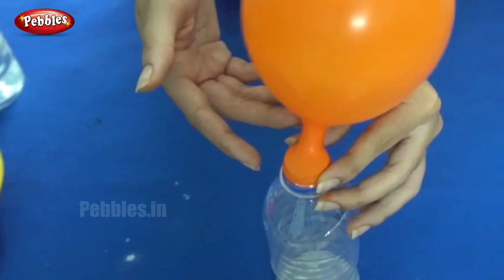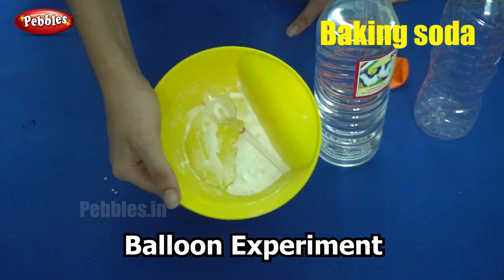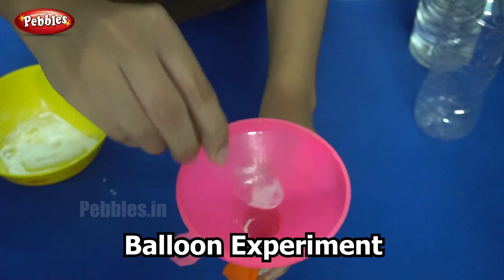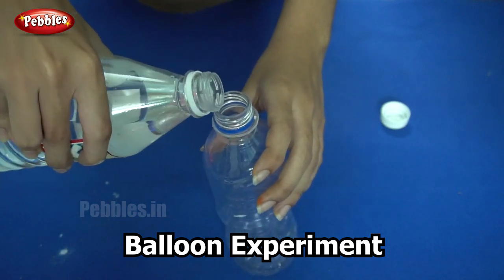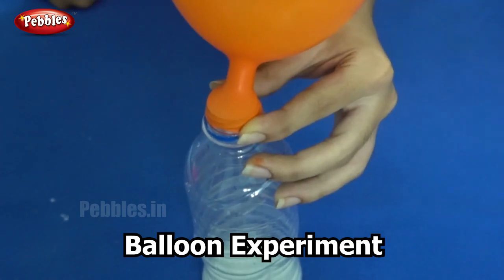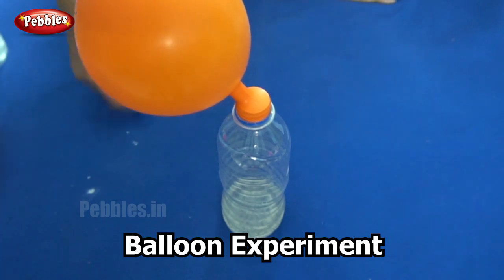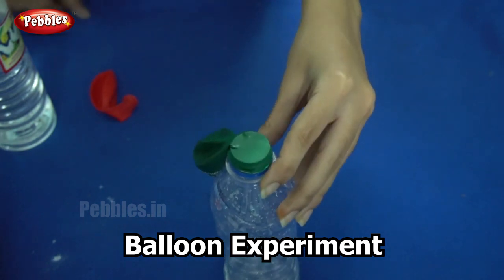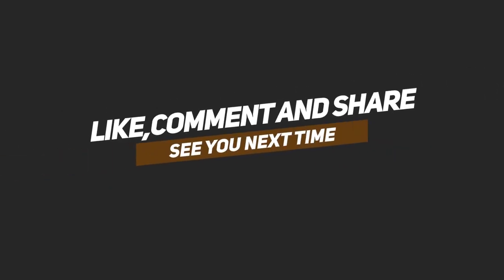Balloon Experiment | Science Experiment -7 | Easy Chemistry Experiments